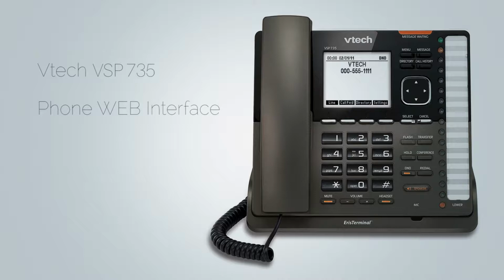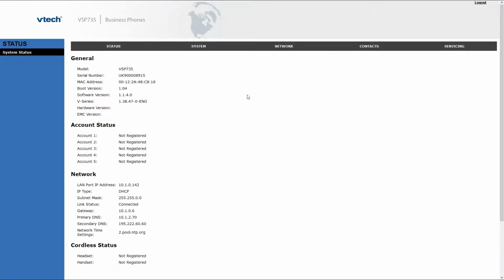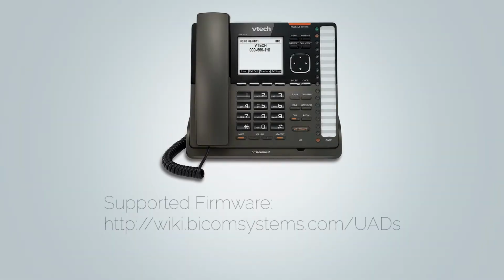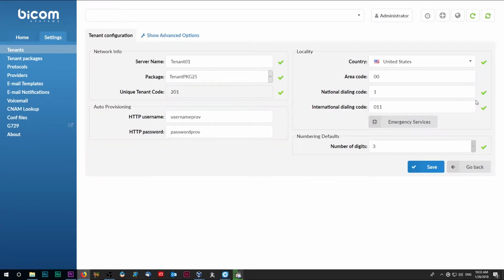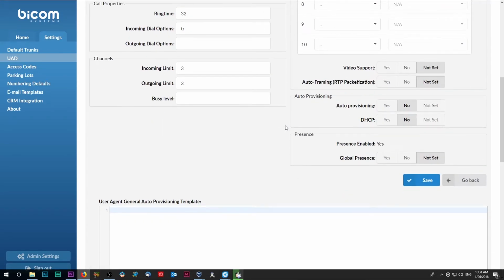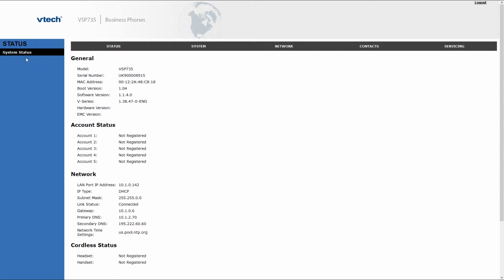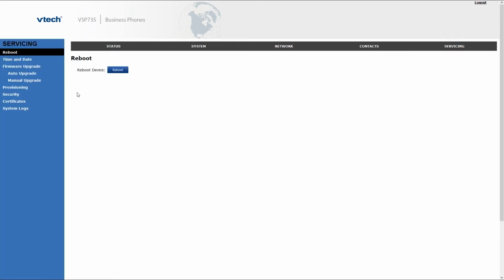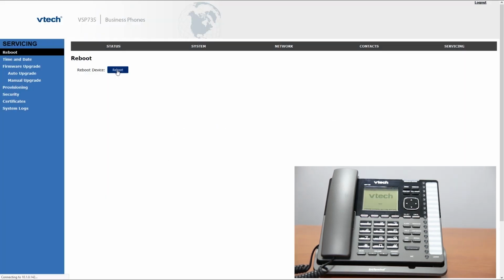Auto Provisioning Vtech for PBXware 5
Video tutorial explaining Auto Provisioning setup for Vtech phone on PBXware 5